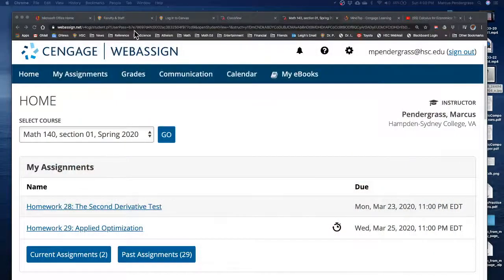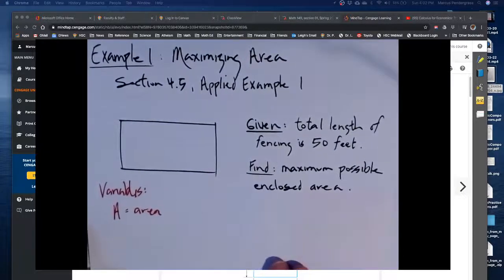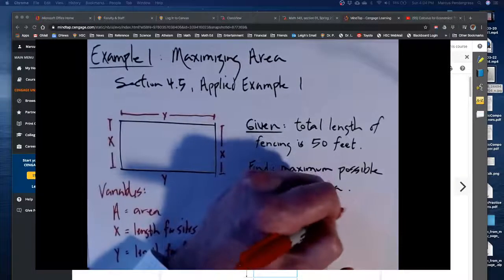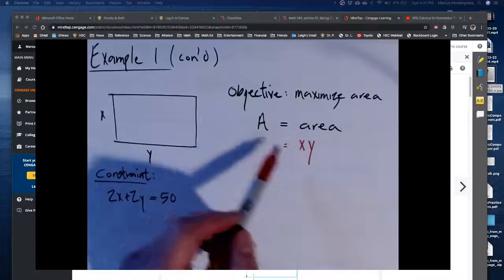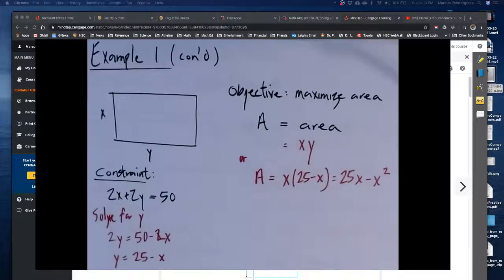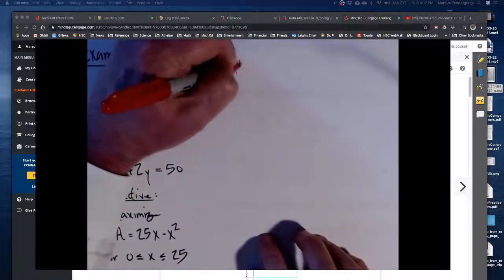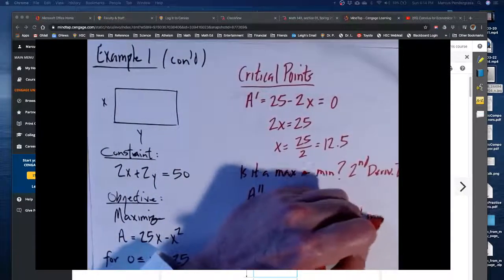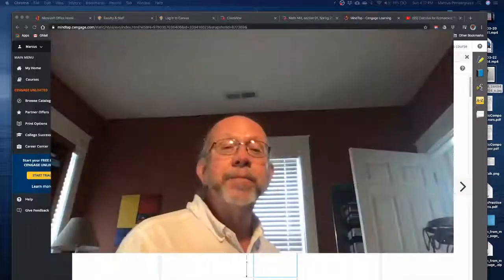Calculus for Economics: Applied Optimization, part 1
In this video we discuss applied optimization, which applies the techniques of calculus to find optimal solutions to real-world problems.